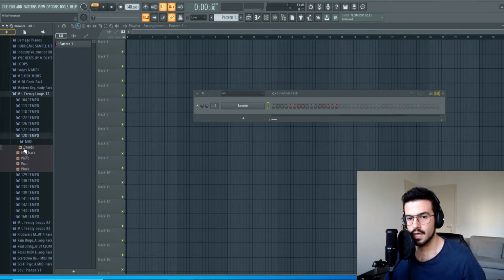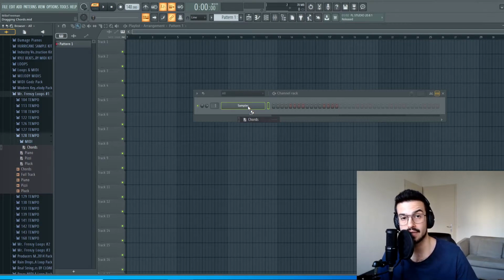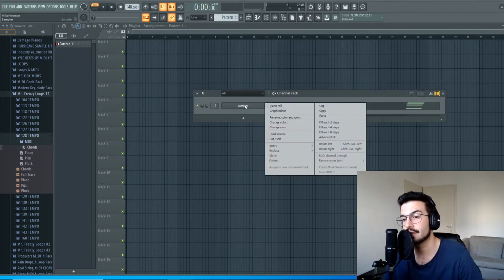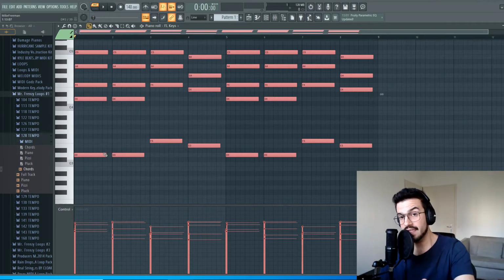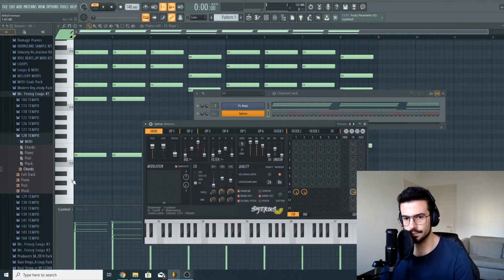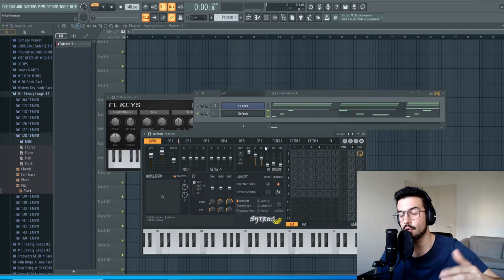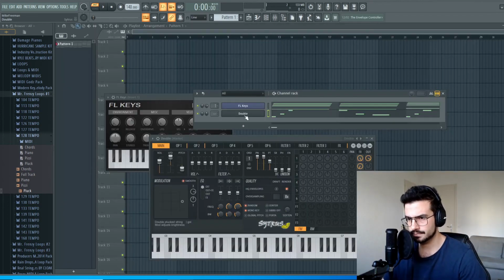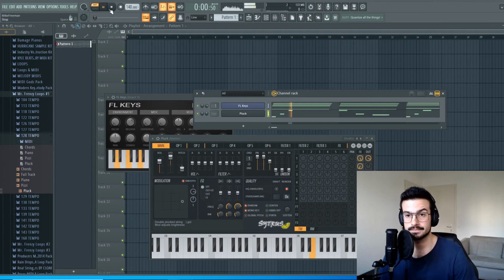4.0 Midi Basics For Trap Beats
Showing how to use midi in FL Studio 20 for trap beats.